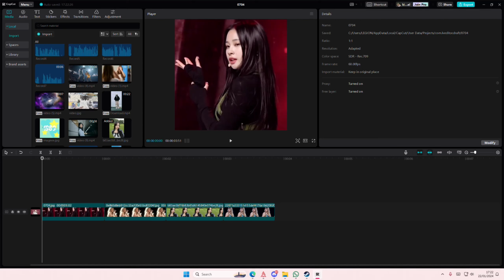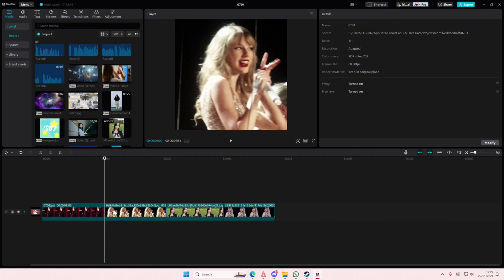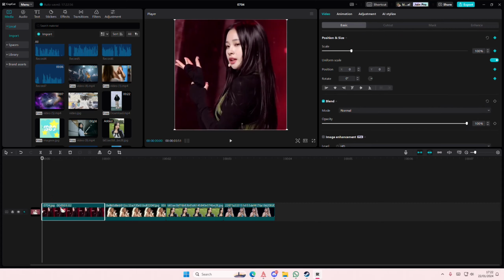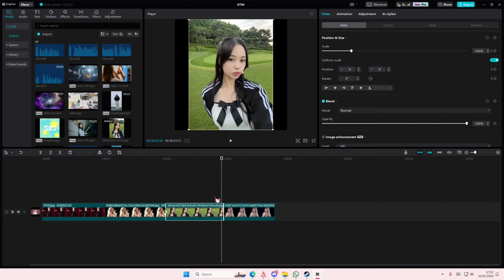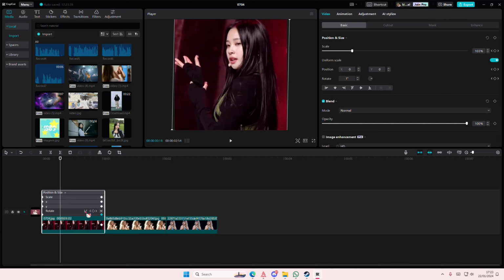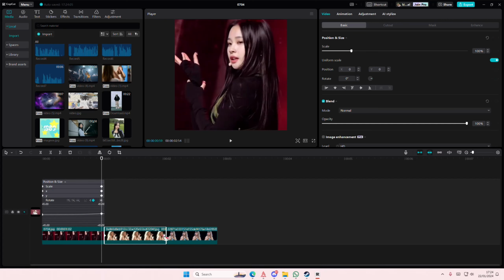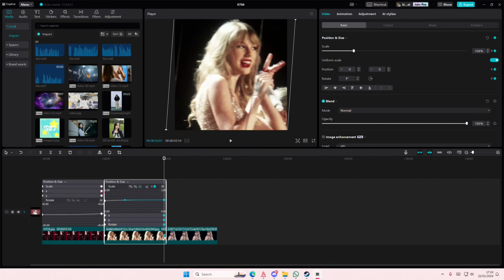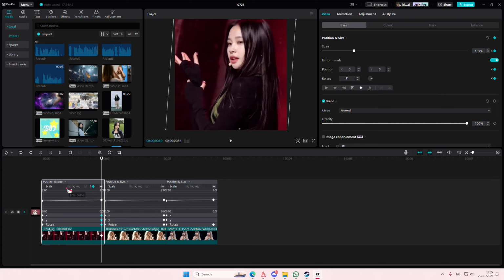Want To Create This Rotating Clip Video Animation Easily On The CapCut PC App? Here's How!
Create this rotating clip video animation on CapCut PC by watching this tutorial.